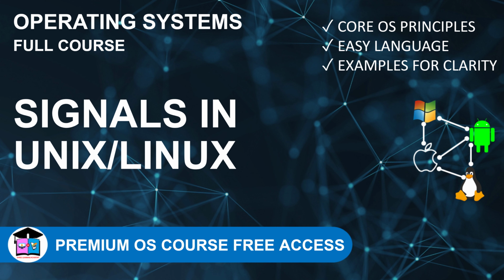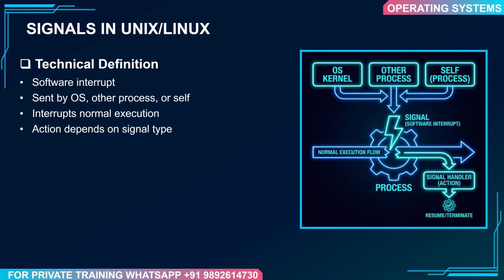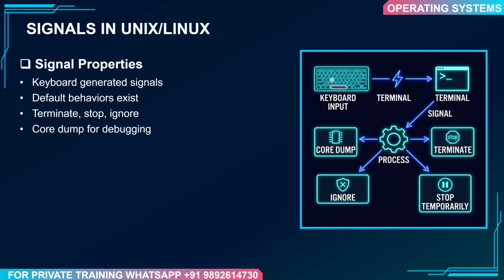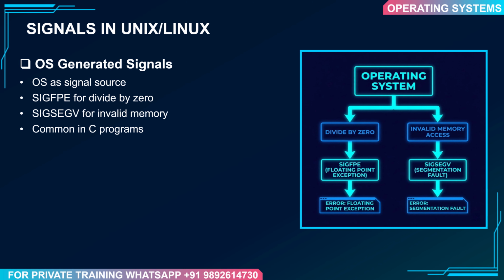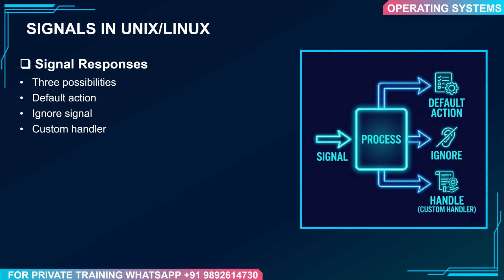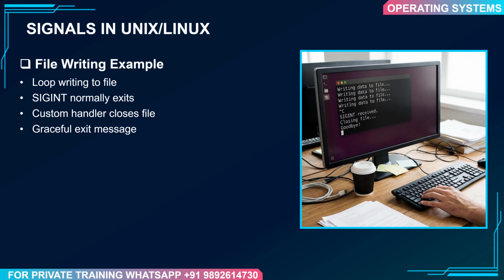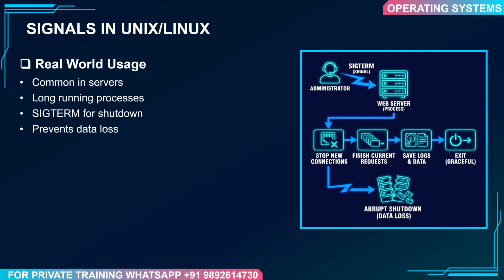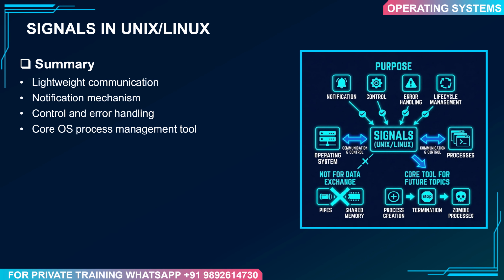2.11 Signals in UNIX/Linux | Basics and Handling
2.11 Signals in UNIX/Linux | Basics and Handling

Signals in UNIX and Linux are a fundamental part of interprocess communication and process management in operating systems. Unlike IPC mechanisms such as pipes, message queues, and shared memory, UNIX signals are mainly used for notifications rather than data transfer. A signal is a software interrupt sent to a process to inform it that an important event has occurred. Signals are closely tied to processes and process IDs, and they allow the operating system, other processes, or even the same process to control execution flow. This concept is a core topic in any operating system full course and is essential for understanding how UNIX/Linux systems manage running programs.

In UNIX and Linux, every signal has a predefined default behavior. Common examples include SIGINT, which is sent when the user presses Ctrl+C and usually terminates a process, and SIGTERM, which politely asks a process to exit and allows cleanup. Stronger signals like SIGKILL immediately stop a process and cannot be ignored or handled. Signals can be generated by the operating system itself, such as SIGSEGV for segmentation faults or SIGFPE for arithmetic errors, or by other processes using system calls like kill. These Linux process signals play a major role in error handling, debugging, and system stability.

Processes can respond to signals in three ways: taking the default action, ignoring the signal, or handling it using a custom signal handler. Signal handling in UNIX and Linux allows programs to perform cleanup tasks, manage resources, and shut down gracefully, which is especially important for long running server applications. Signals are asynchronous and can arrive at any time, making careful handling necessary. They also support job control in the shell using signals like SIGSTOP, SIGCONT, and SIGTSTP. Overall, understanding signals in UNIX/Linux provides a strong foundation for advanced operating system concepts such as process lifecycle, system calls, and process control.